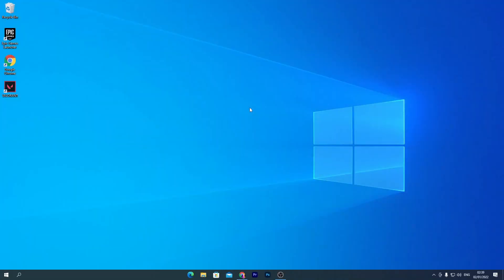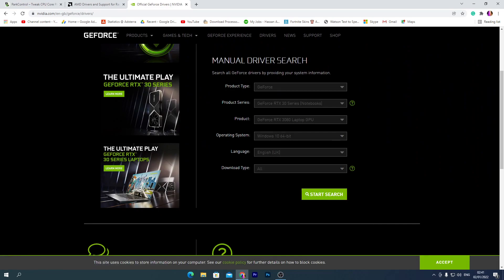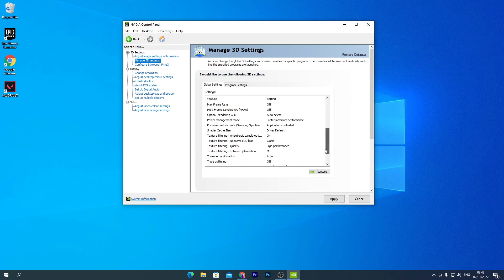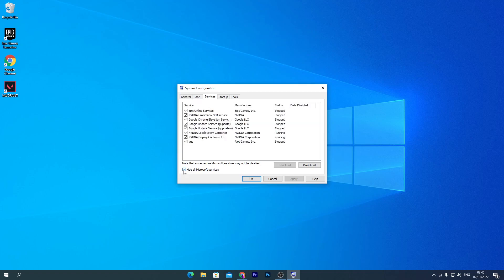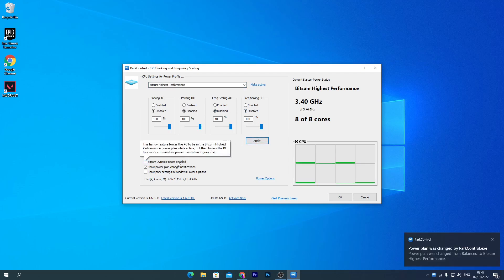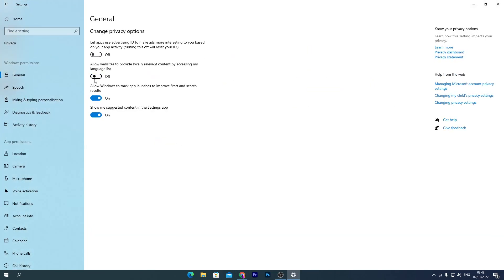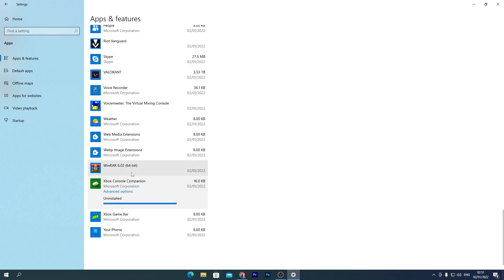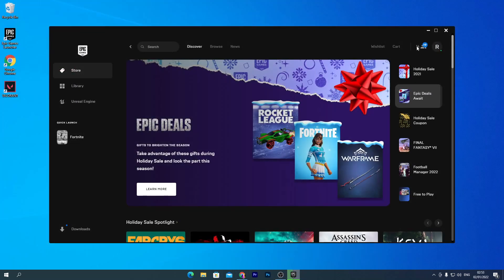Optimize Windows 10 For Gaming - PAID GAMING TWEAKING For Free! (Boost PC Performance) 2022!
Hello People!
Today in this video, I am showing you How To Optimize Windows 10 for Gaming (2021) Increase FPS and Performance! Which Gives You the Best Performance For Any PC Build and Speed Up Your Windows 10. If You Wants To Boost Your FPS & Increase PC Performance So Make Sure To Watch Complete Video!

Title: Windows 10 PAID GAMING TWEAKING For Free! (Boost PC Performance) 2022!